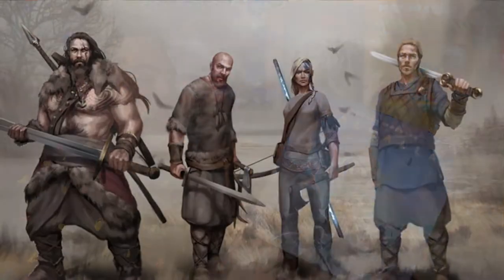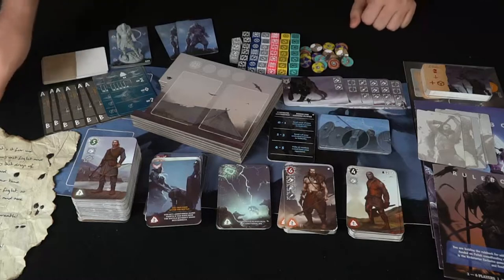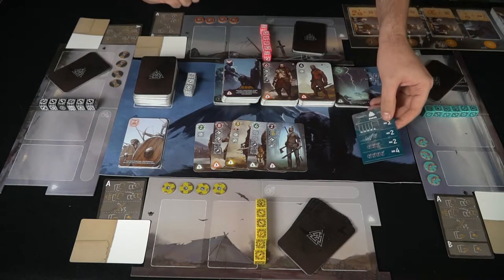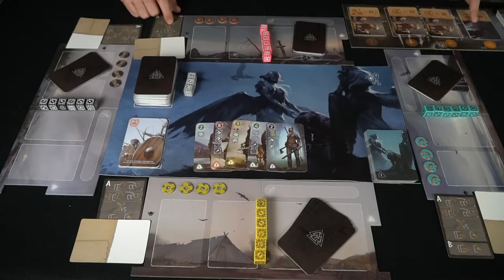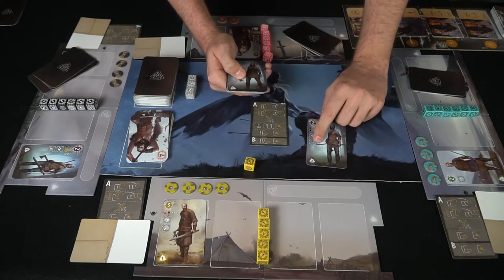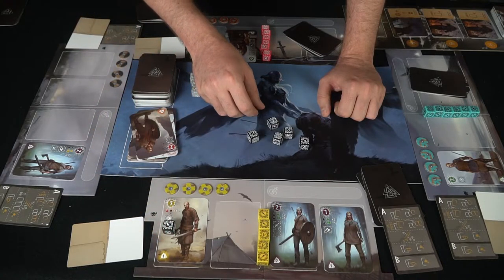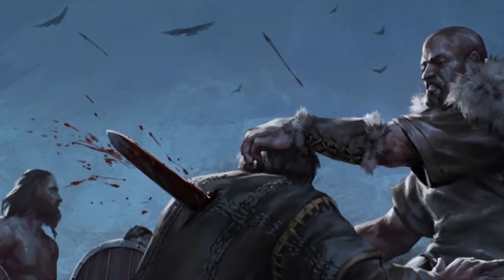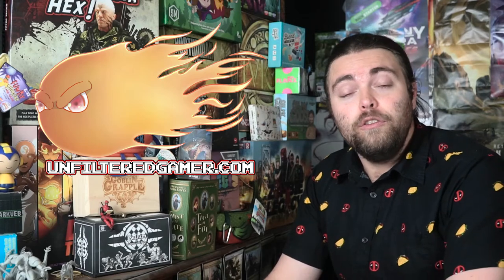Valhalla - Board Game - Review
Valhalla Review by Unfiltered Gamer